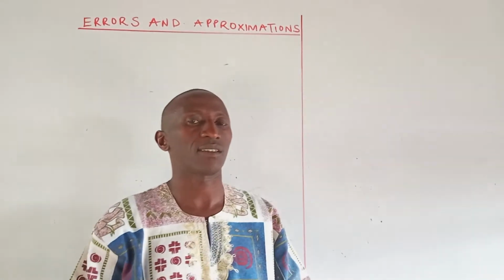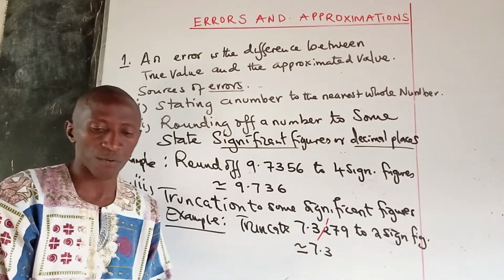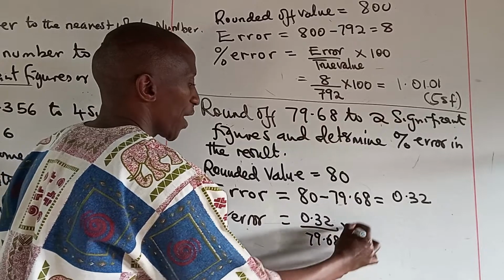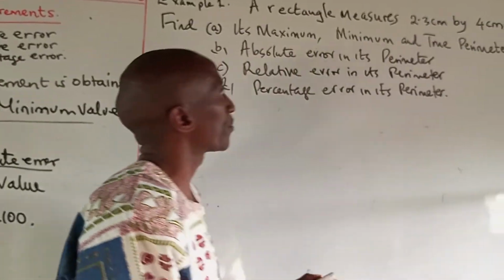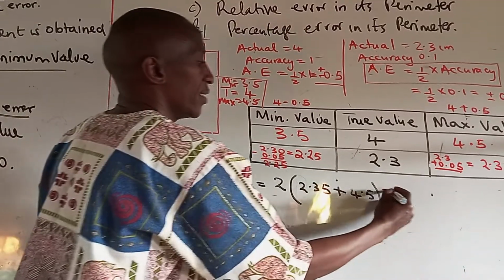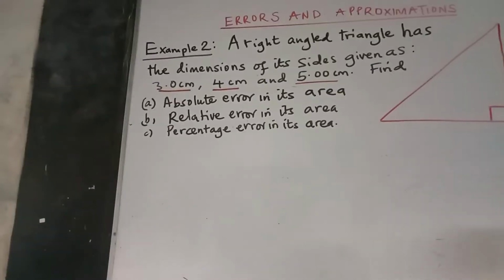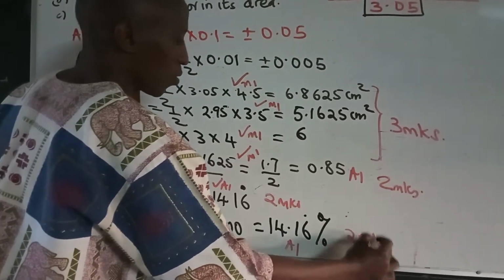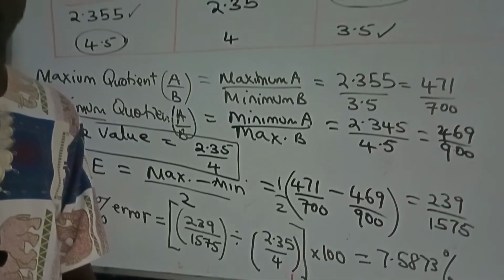ERRORS AND APPROXIMATIONS